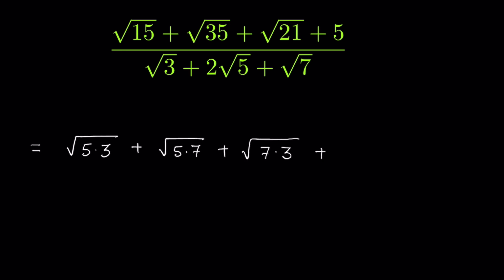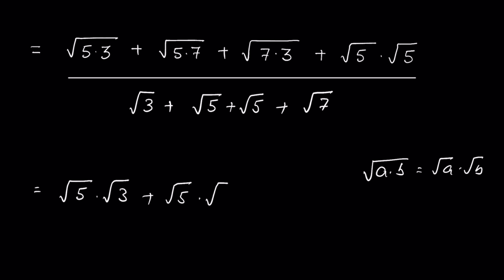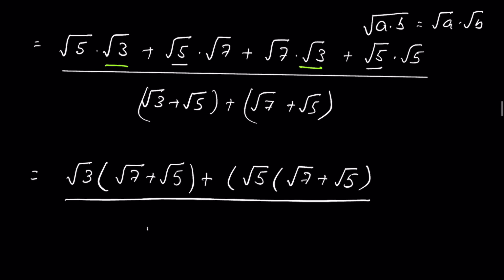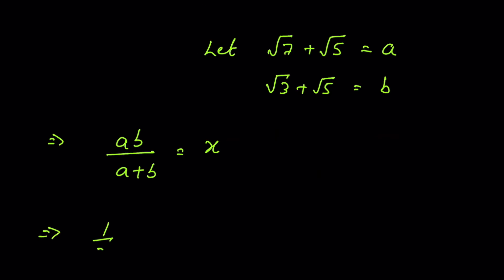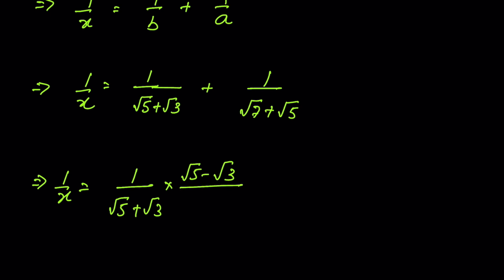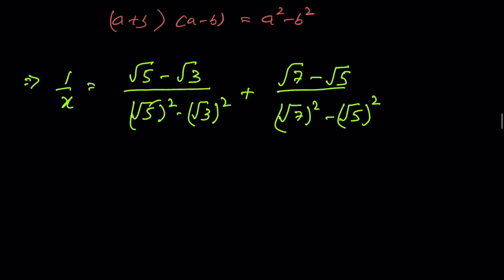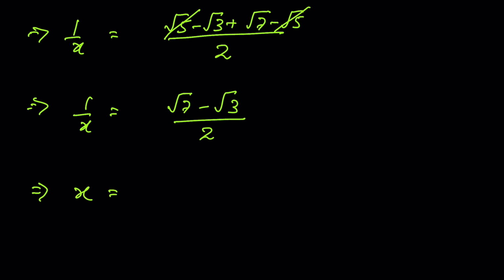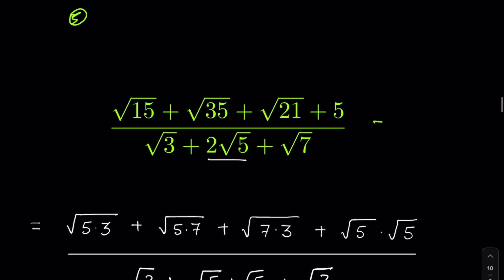Simplifying square roots | You should know this trick